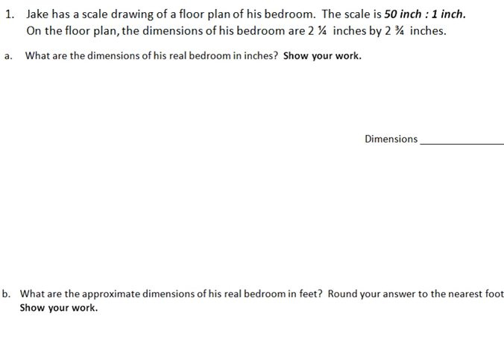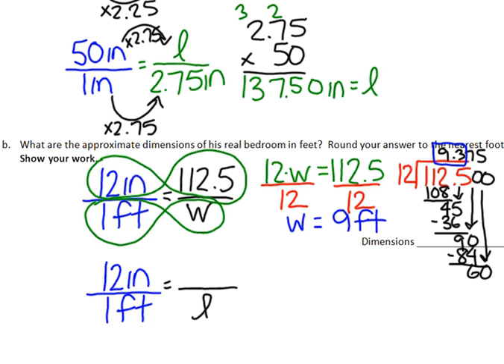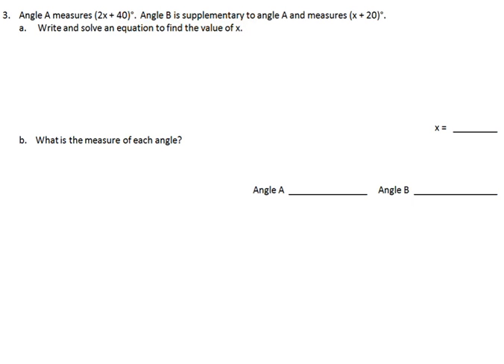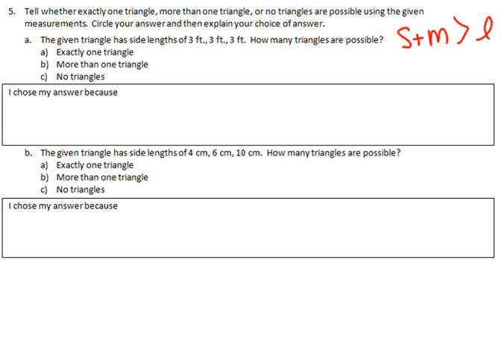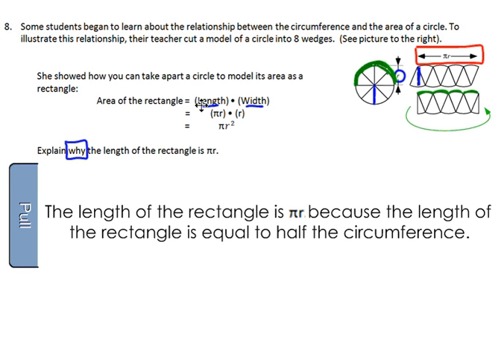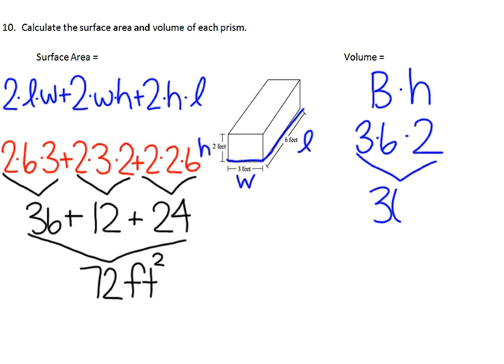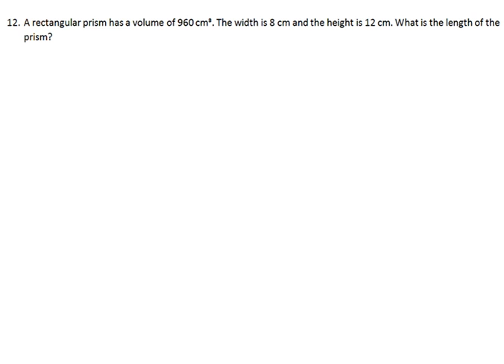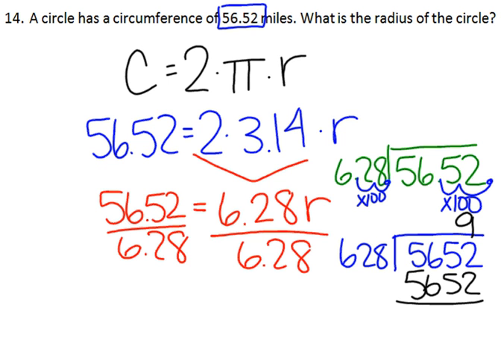Math 7 Geometry Review Video